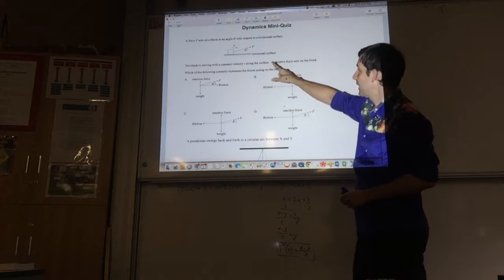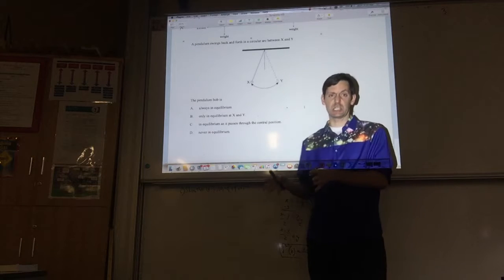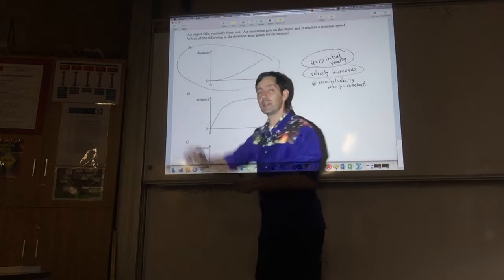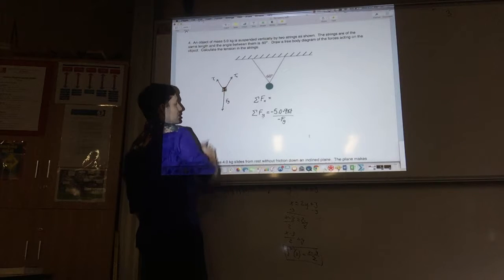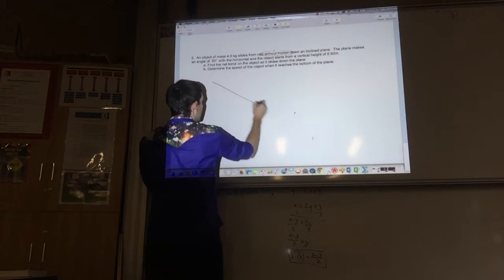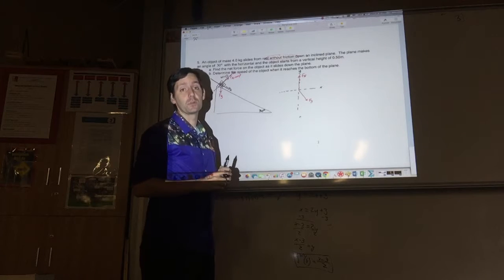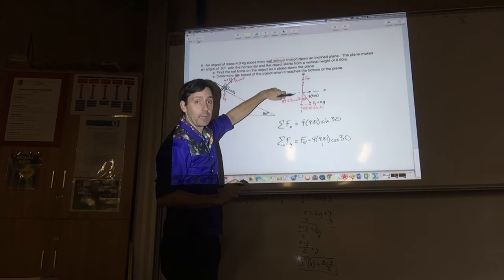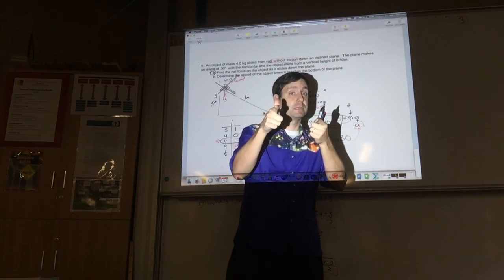Dynamics Quiz Video Key with Explanations